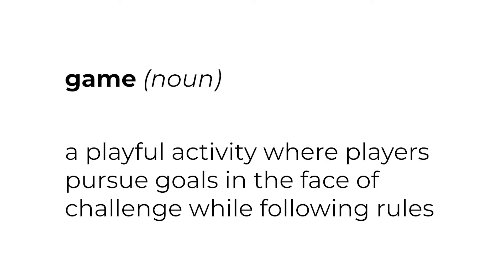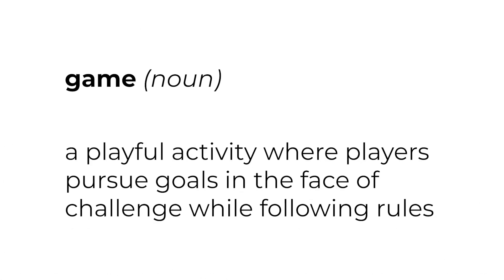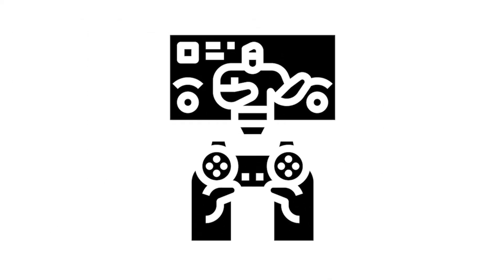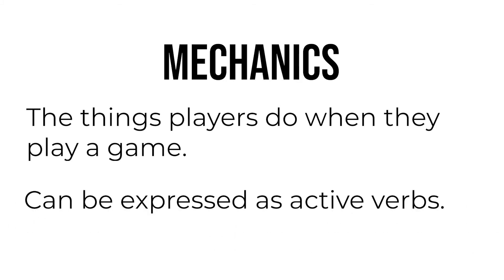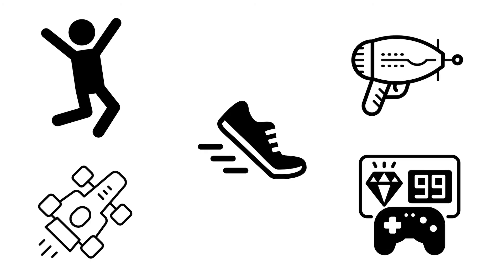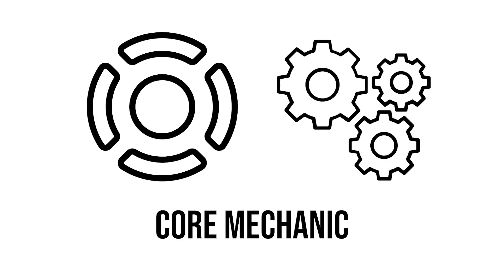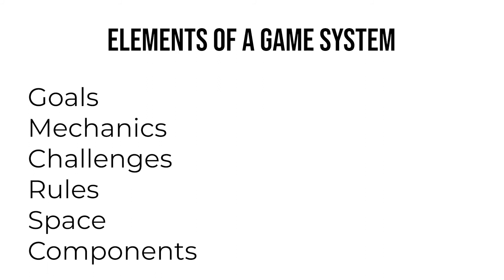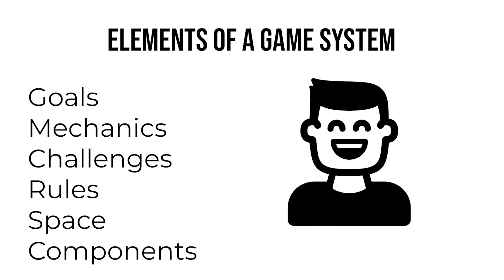What is a Game?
Exploring the six key elements of game systems